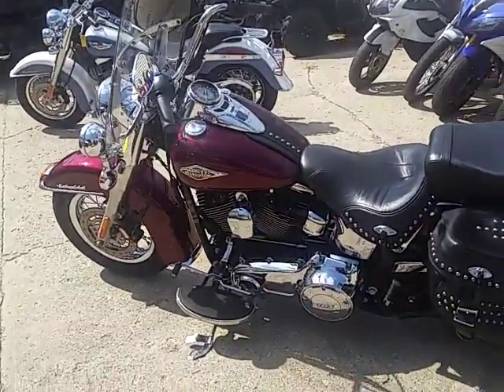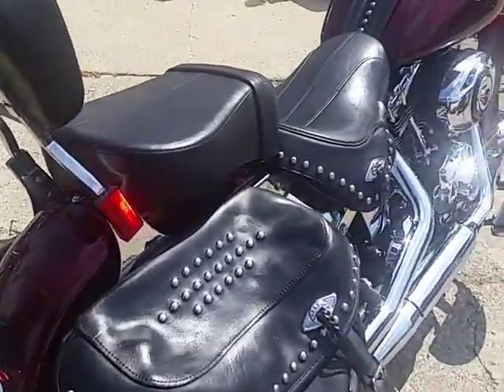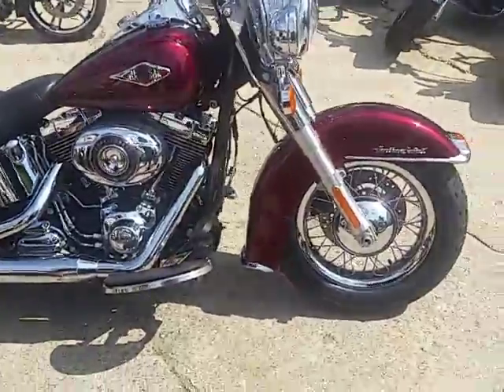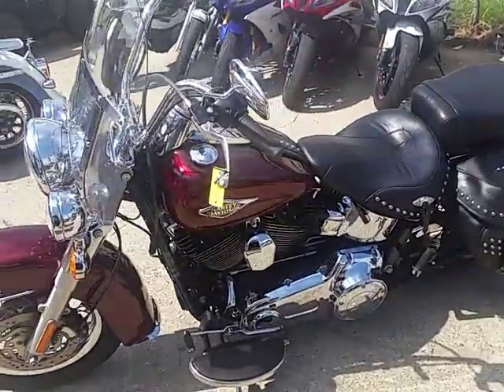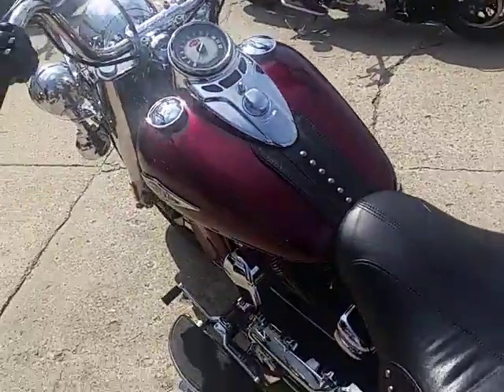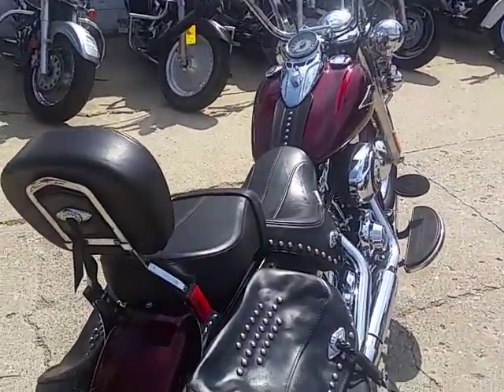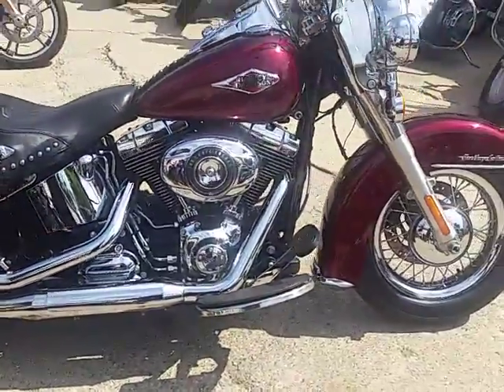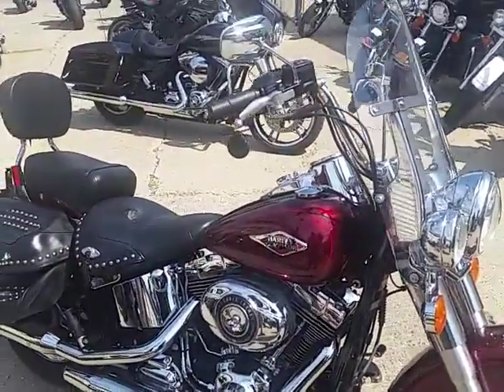2014 Harley Davidson FLSTC U2983